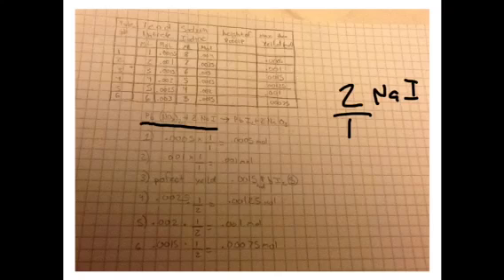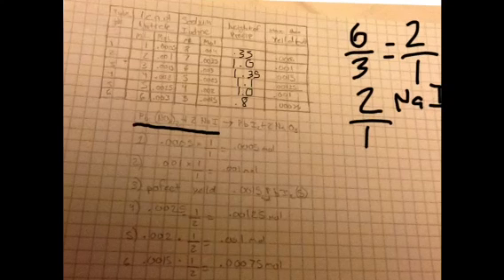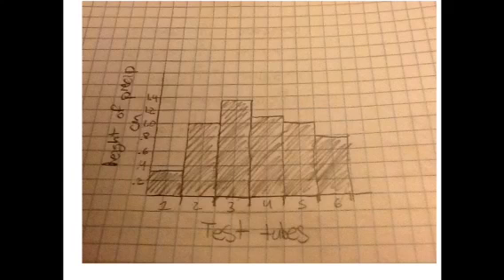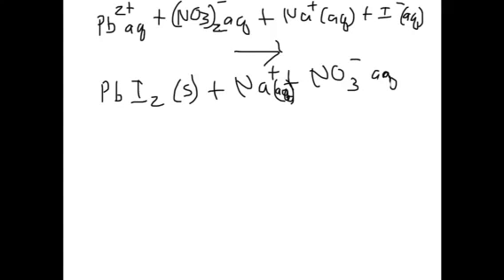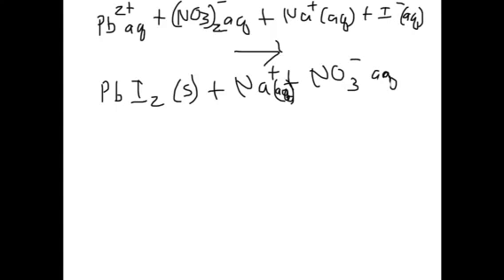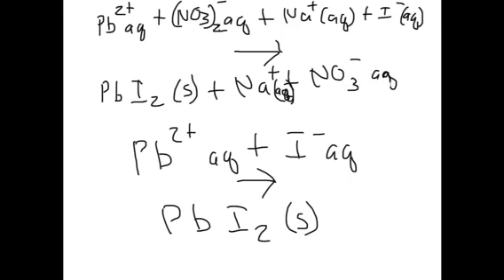Chem lab part 2